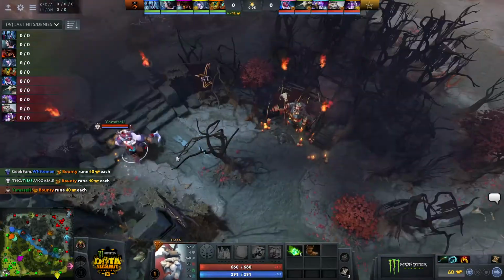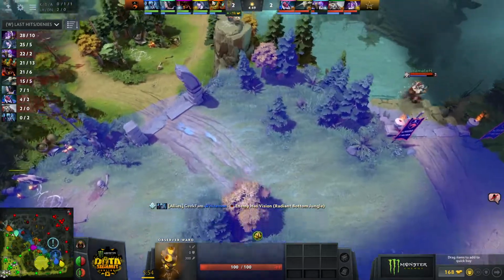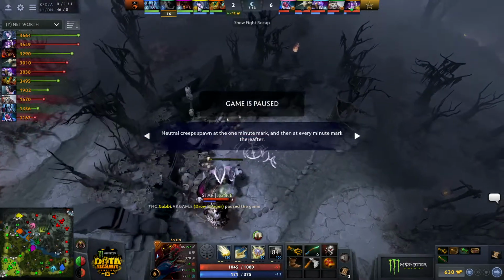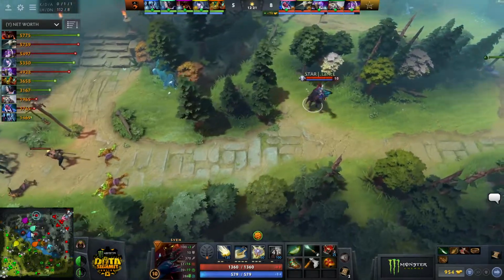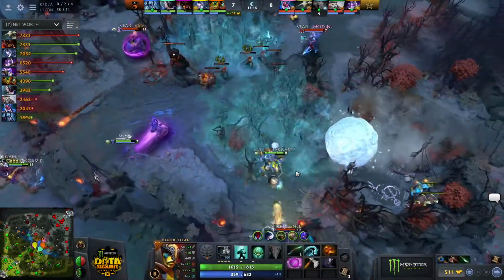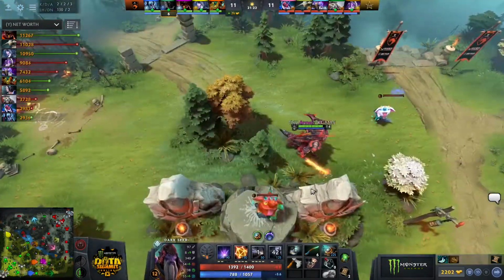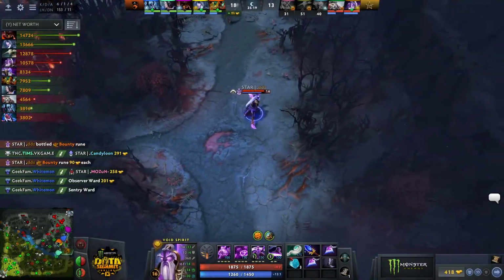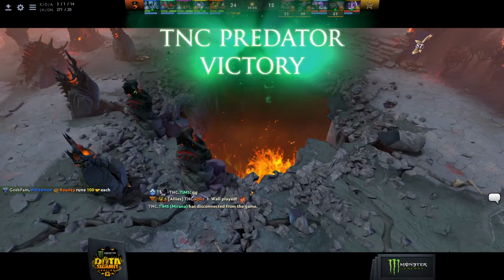TNC Predator vs Team Star GAME 1- Dota Summit 13 SEA [Groupstage]